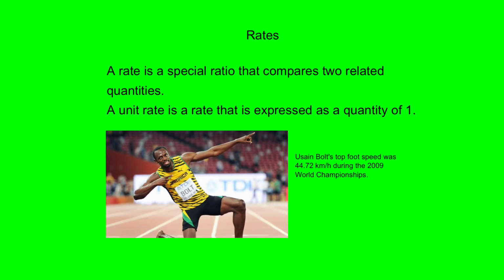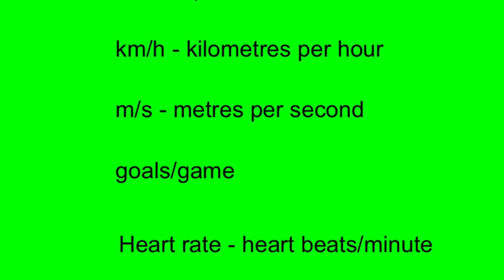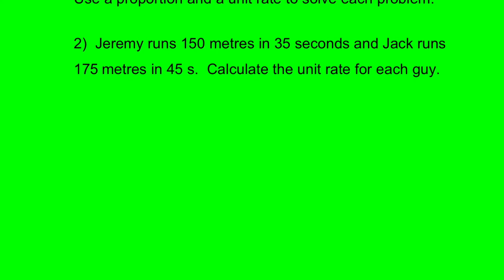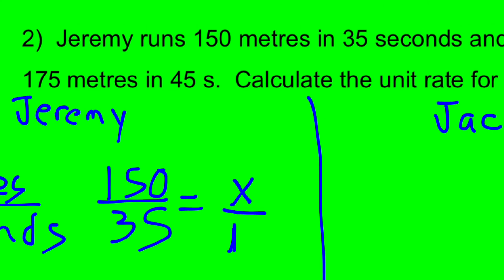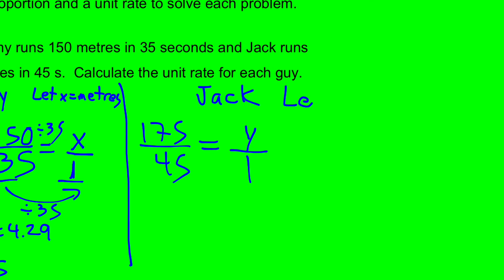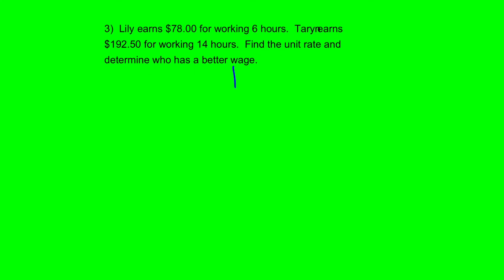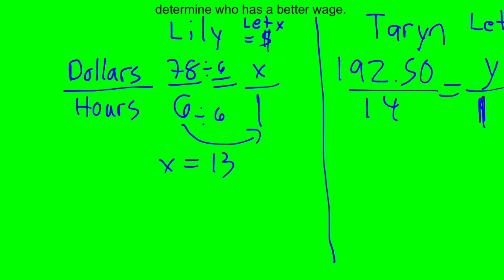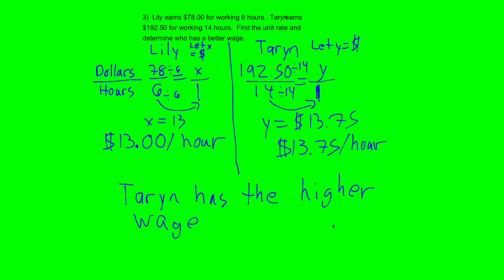Grade 8 Rate 1